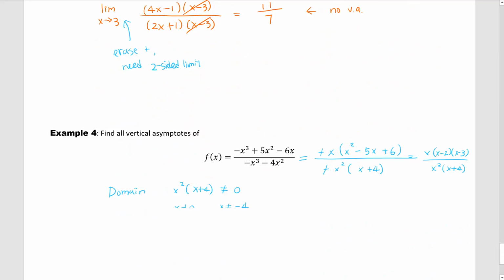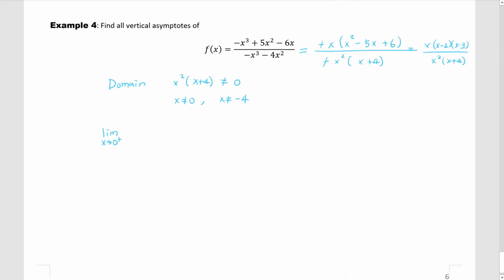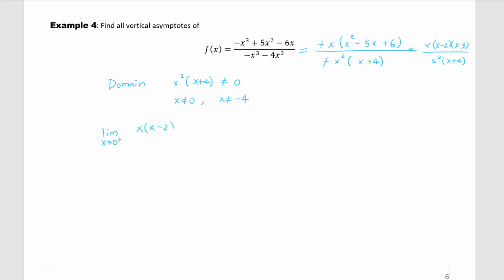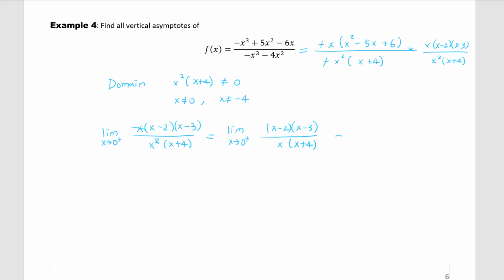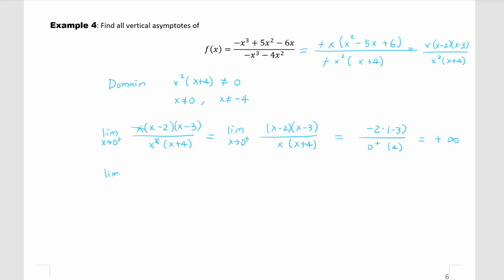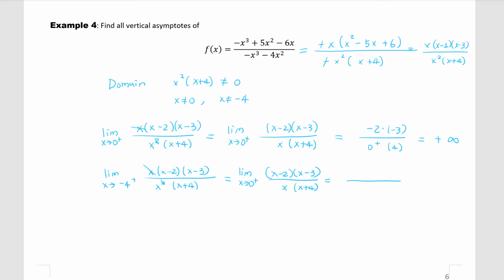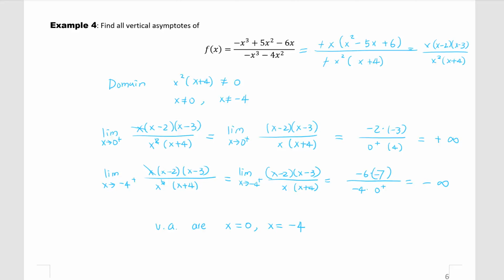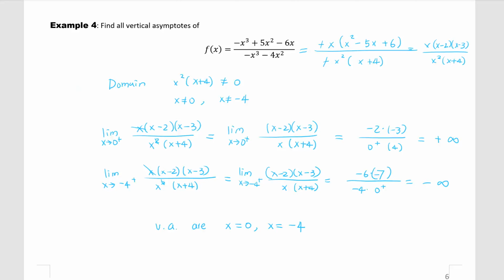ma1200 2.4b.mp4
MA1200 Calculus I Section 2.4 vertical asymptotes Part B